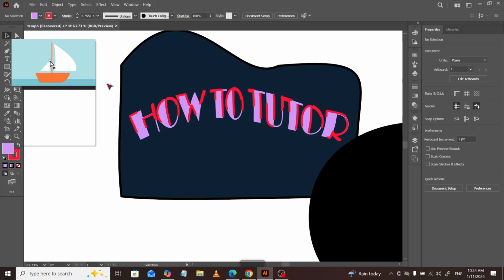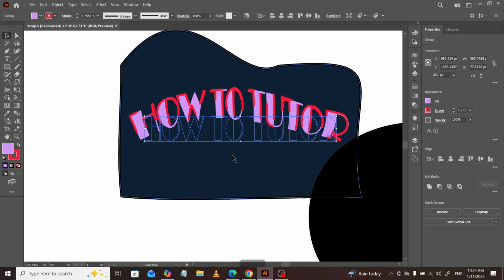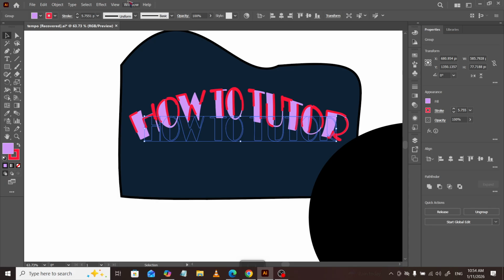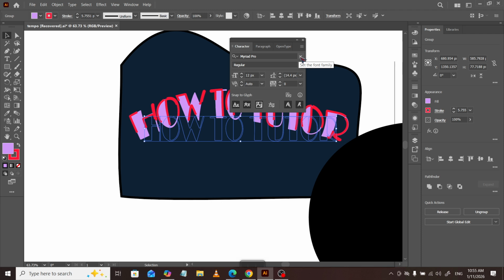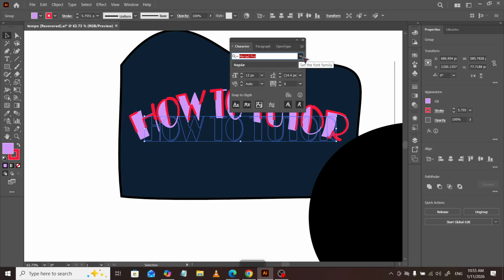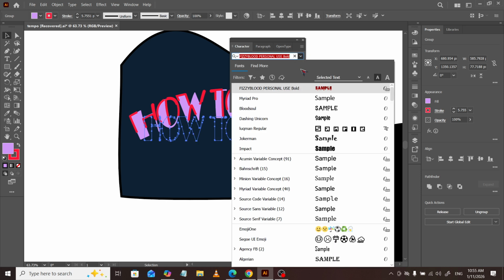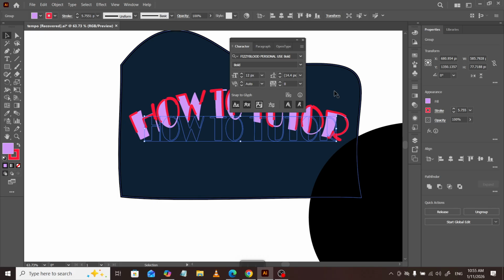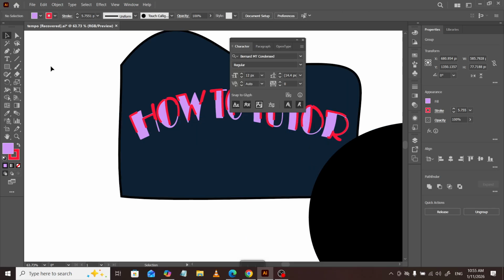How to Replace Fonts in Adobe Illustrator 2026 (Quickly!!!)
Replacing fonts in Adobe Illustrator is essential when opening files with missing fonts or updating designs with new typography. In this tutorial, you’ll learn how to replace fonts in Adobe Illustrator step by step using built-in font management tools.

This video shows how to find missing fonts, replace fonts across the entire document, and preview font changes in real time. You’ll also learn how to avoid common issues like broken text formatting or unwanted layout shifts.